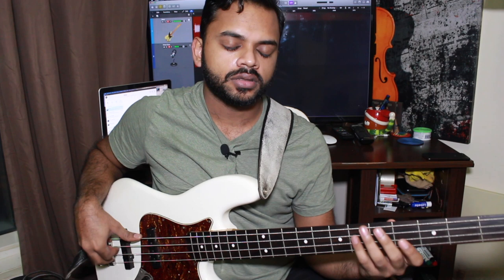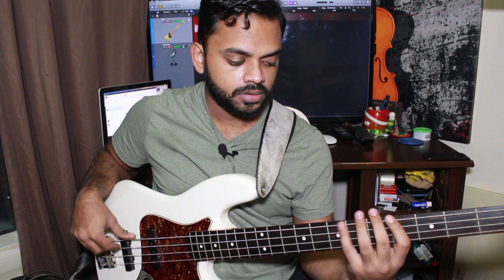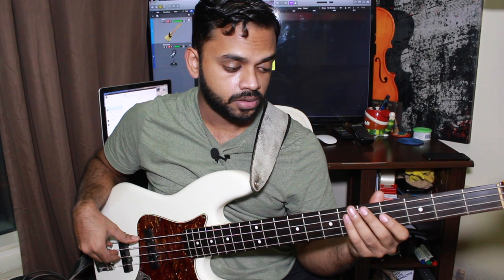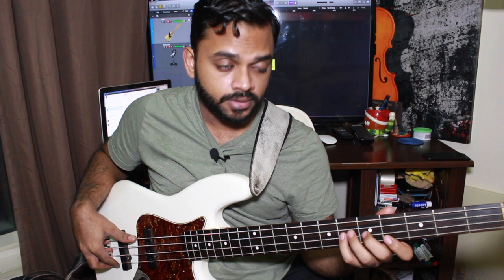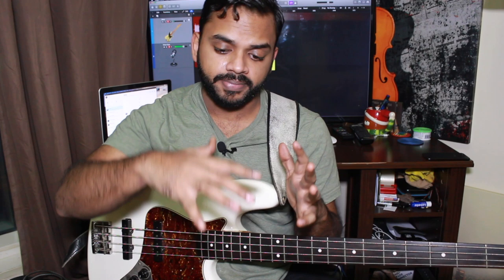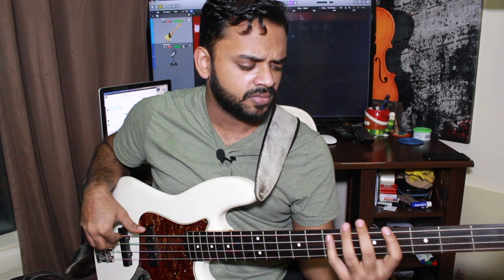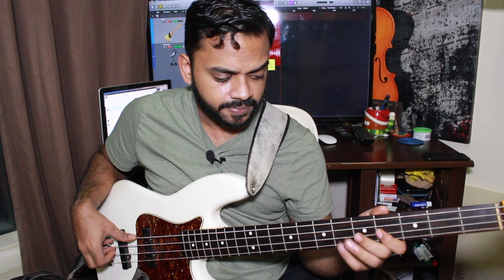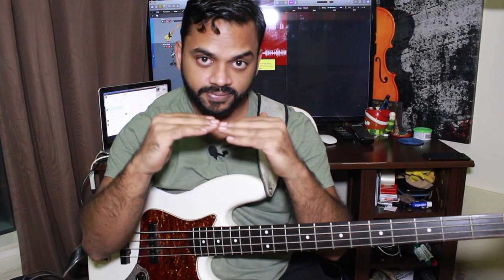JACO PASTORIUS GROOVE DIARIES - Jam In E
Hey everyone!

Back with a 2nd episode of our Jaco Pastorius Groove Diaries, this time taking a look at his infamous 'Jam in E' shed from the Modern Electric Bass instruction video.

Check out the eBooks on my website!

Gear Used

Bass - Squier Classic Vibe 60s Reissue
Ebony Fingerboard. Stock pick ups. Original Badass Bridge

Strings - DR Sunbeams 40-95
Nickel - Plated/Round core

Recorded and edited on Logic Pro X